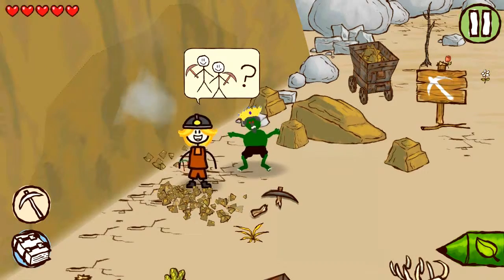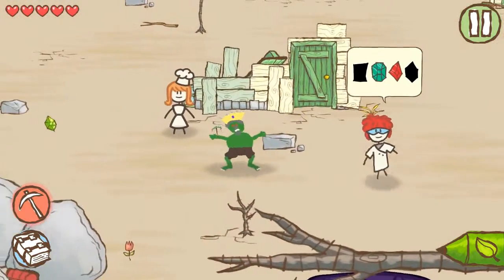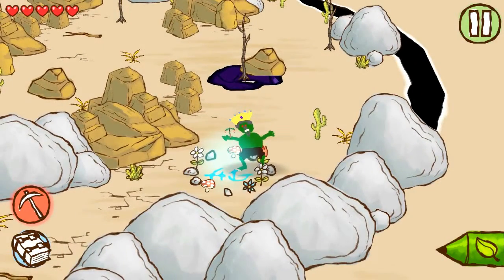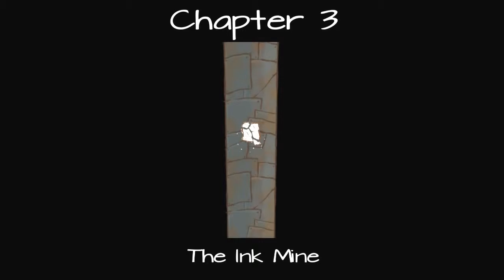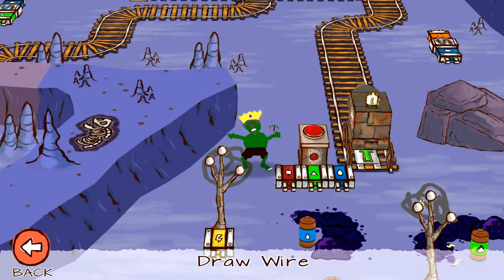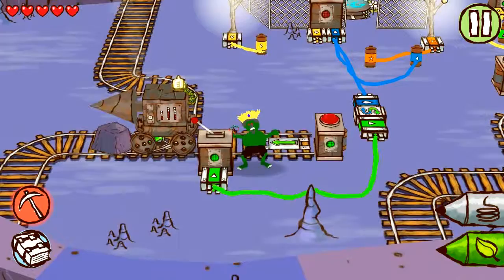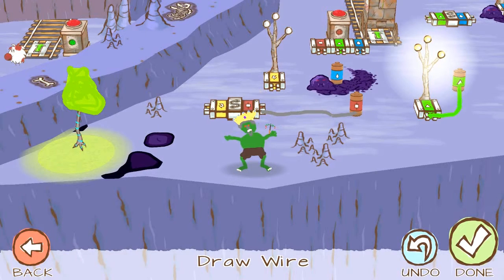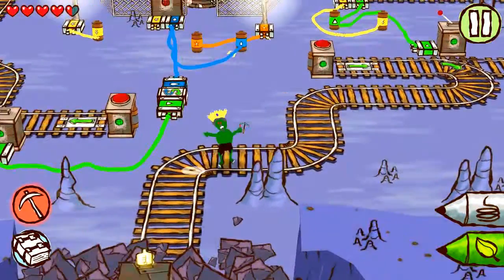Draw A Stickman with Ryland & PolemicGoblin Vol 3